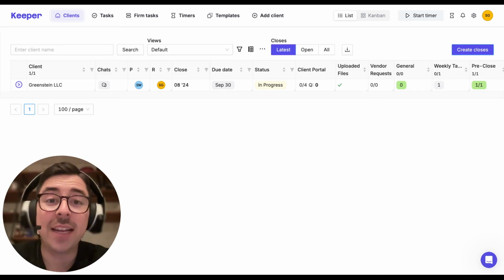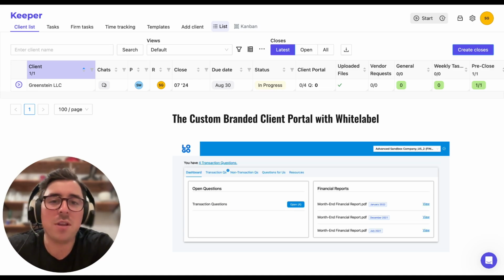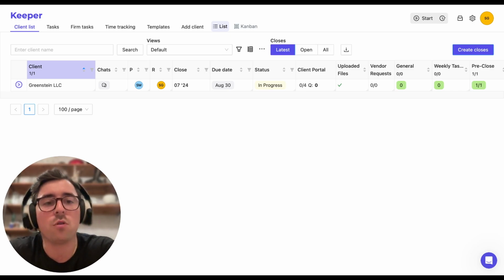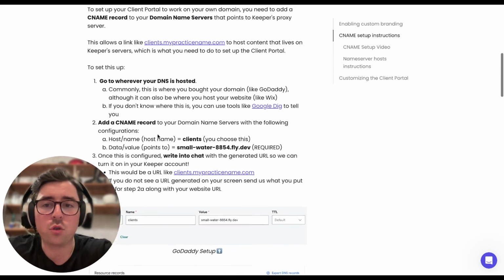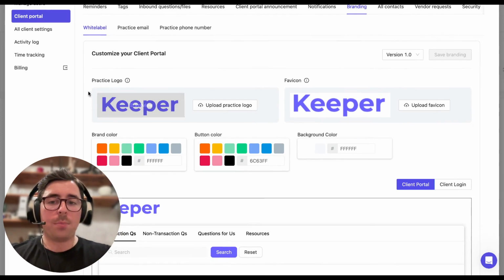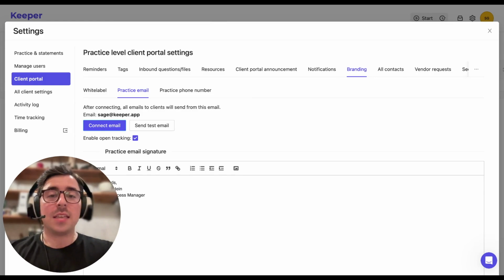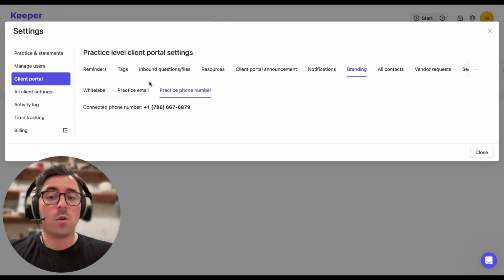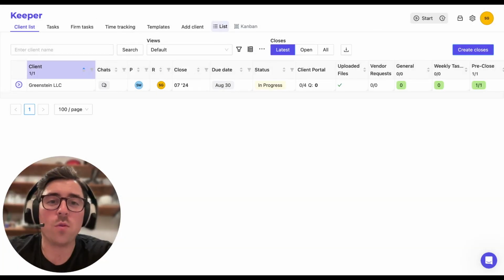Getting Started With Keeper - Episode 11 | Custom Branding & Whitelabeling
✨ In this video, we explore how to custom brand your Keeper experience to look and feel like your business in front of your clients.

👉 You can find out where your domain is hosted by plugging in your website using the site below. Please note, do not include "https" or "www" before it

⏱️ TIMESTAMPS:
00:00 - 00:25 - Intro
00:25 - 01:24 - Quick Overview
01:24 - 02:57 - Creating a CNAME Record
02:57 - Adding your Logo and Colors
03:35 - 04:26 - Connecting your Practice Email
04:26 - 05:18 - Setting up a Practice Number
05:18  - 05:39 - Outro